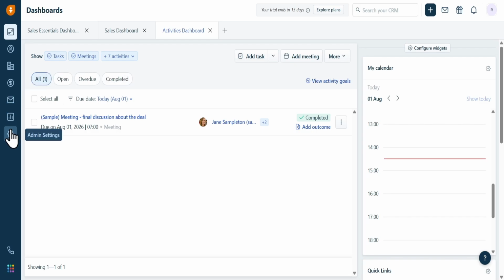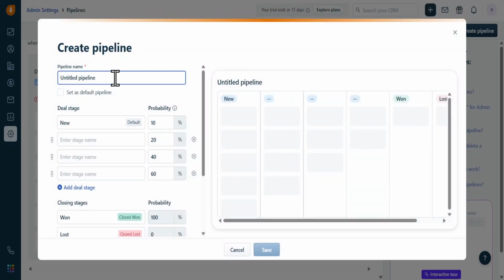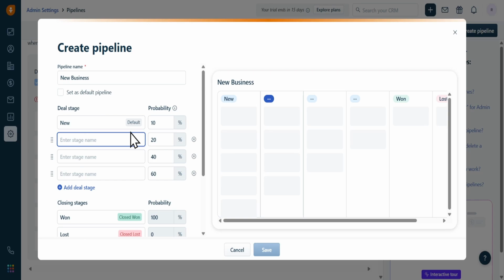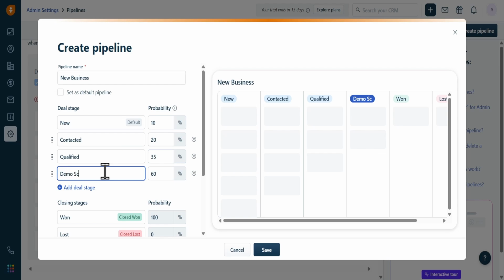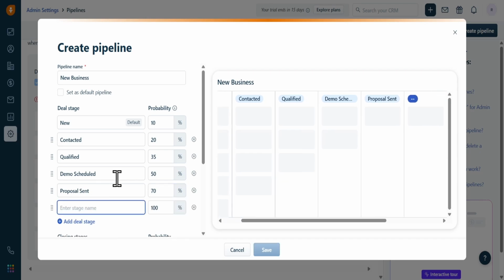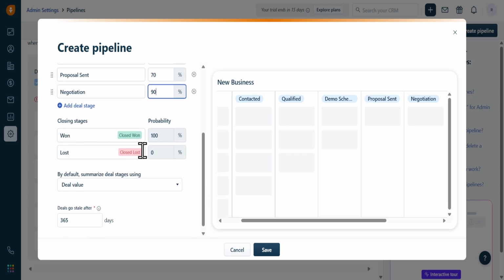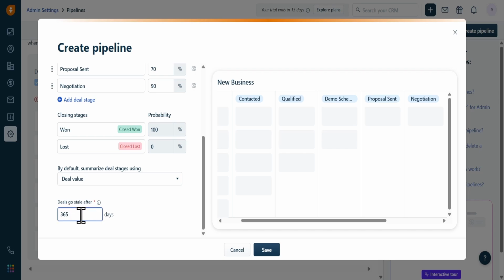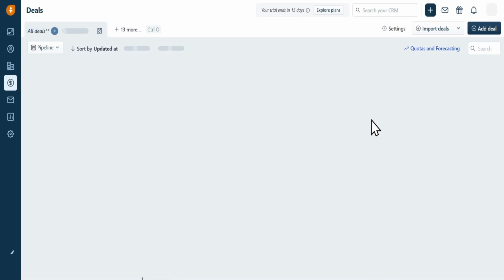How to Set Up Your First Sales Pipeline in Freshsales | Step-By-Step Beginner Guide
In this tutorial, you’ll learn exactly how to create and customize your first sales pipeline in Freshsales so you can visualize every opportunity from first contact to closed deal.

We’ll walk through the full setup process, including naming your pipeline, setting it as default, adding key stages with probabilities, and configuring important settings for better forecasting and deal management.

• Create a new pipeline and set it as your team’s default
• Add stages like Contacted, Qualified, Demo Scheduled, Proposal Sent, and Negotiation with smart probability percentages
• Use Won/Lost stages, Deal Value summaries, and stale deal alerts
• Follow best practices for a clean, consistent, and accurate pipeline

💬 Comment: What’s the first stage you always include in your sales pipeline?